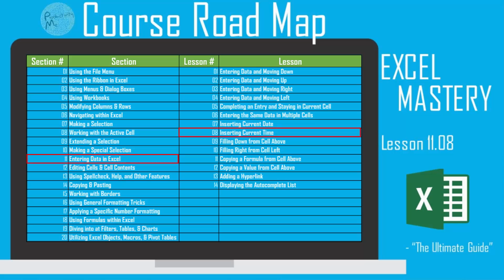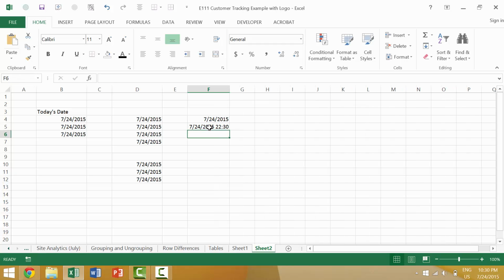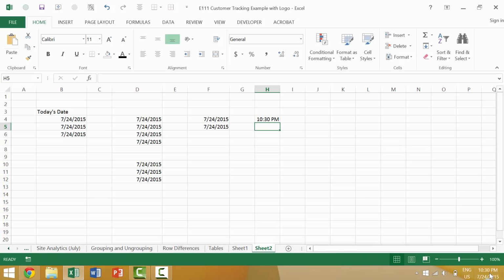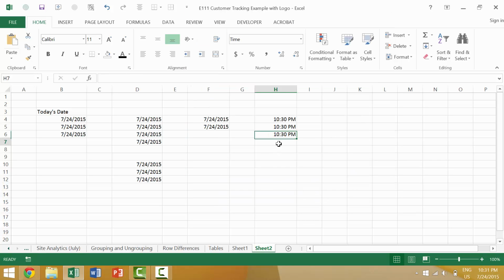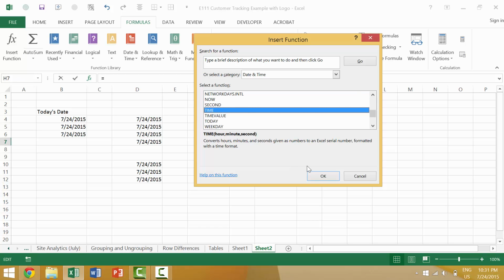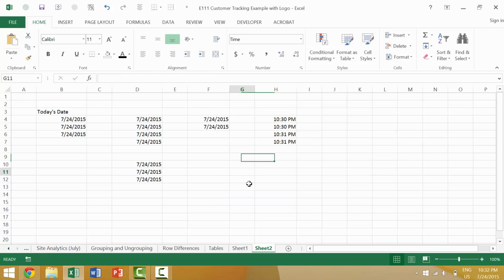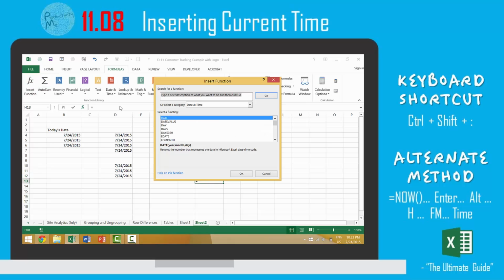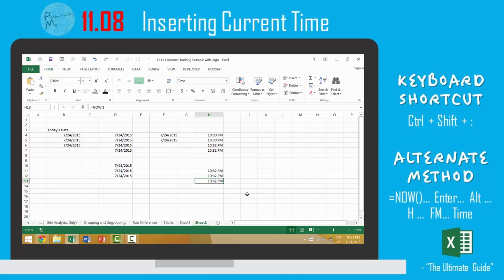Excel Tutorial #133: Inserting Current Time (Ctrl + Shift + :)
We’ll cover how to insert the current time to the active cell within a Microsoft Excel worksheet; we’ll discuss how to use the Excel keyboard shortcut Ctrl + Shift + : to achieve this.

Cheers,